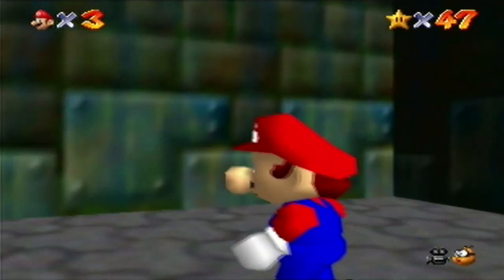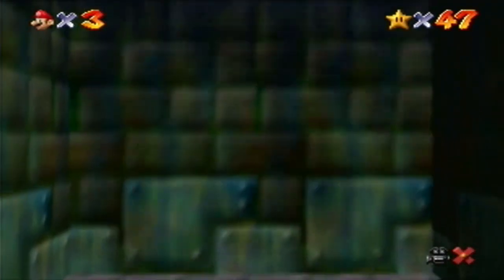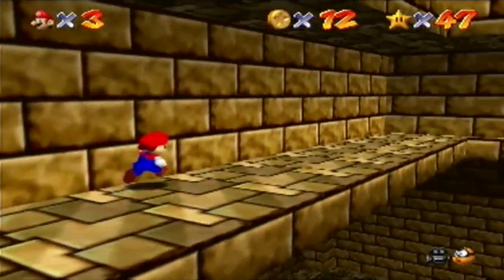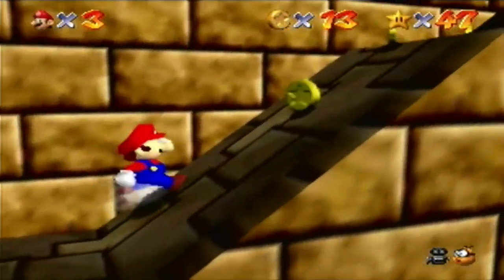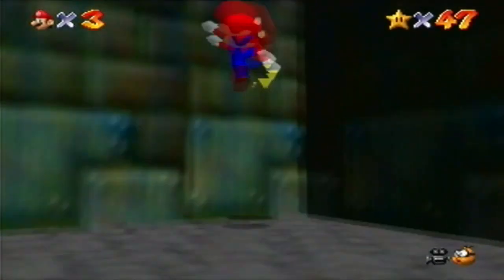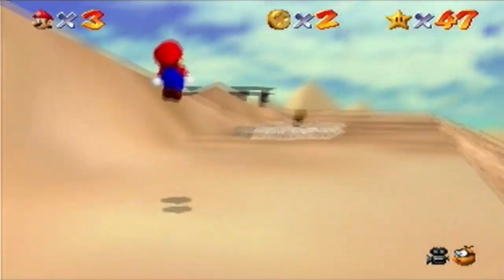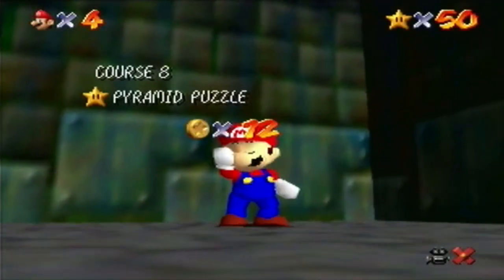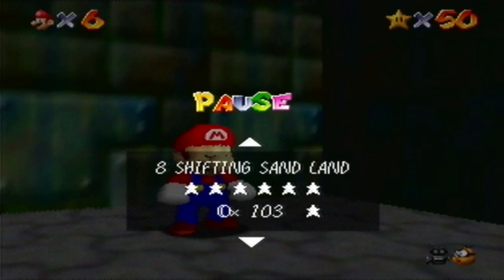Let's Play Super Mario 64 - Part 8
After traversing a treacherous lava-filled land in the last video, Mario leaps into the middle of a desert to explore an ancient pyramid and fly for eight red coins while trying to avoid falling into the quicksand. Meanwhile, I will be talking about the current state of the Mario series and how it feels as if sequels in the main Mario installments are not really sequels... just a fresh coat of paint on an old concept. As always if you would like to weigh in on the conversation, please do so in the comments. Will Mario be able to solve the ancient pyramid's cryptic puzzle? Find out in this video!